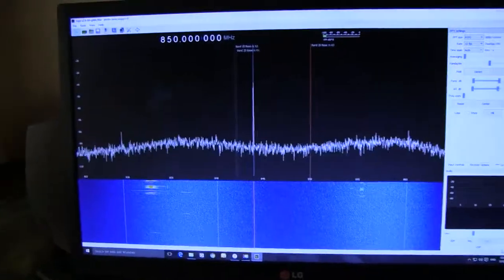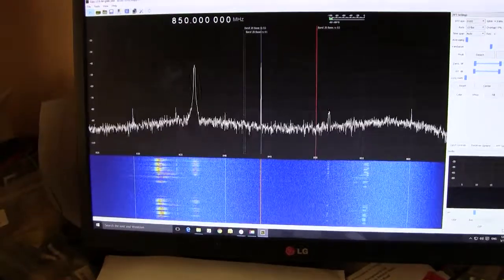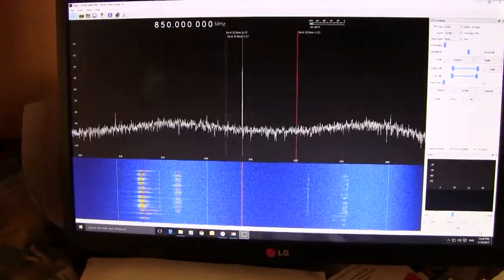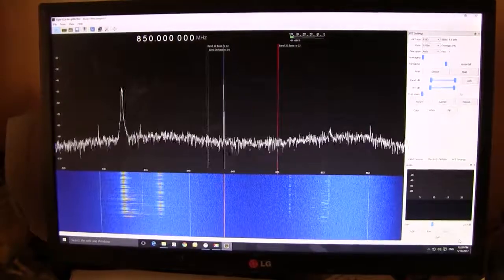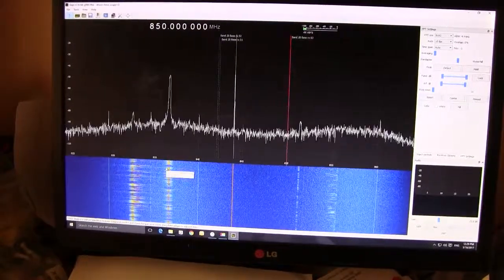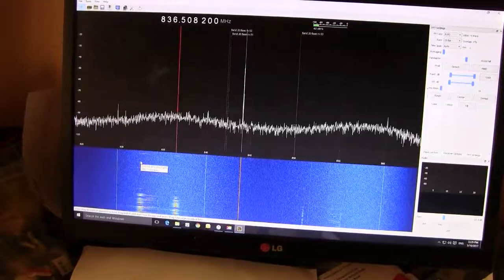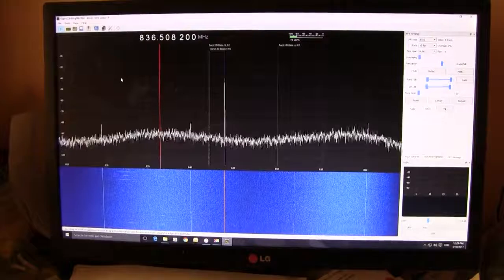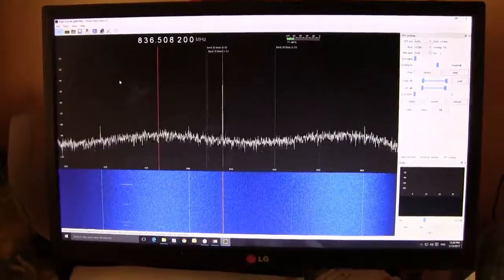Finding 4G cell phones on band 20